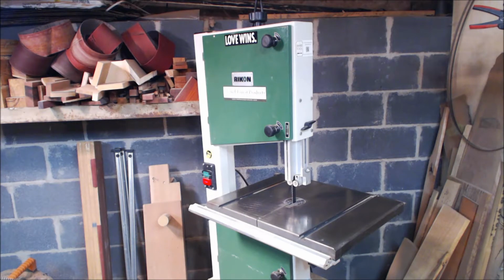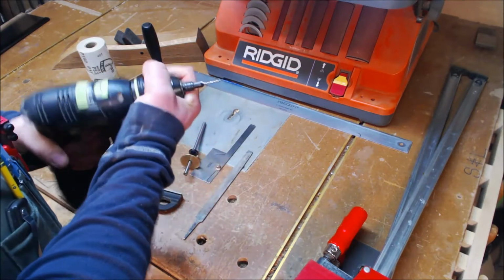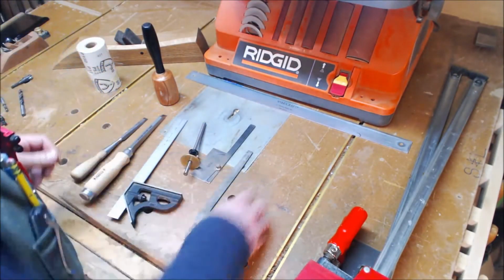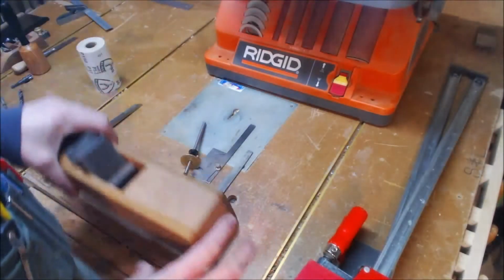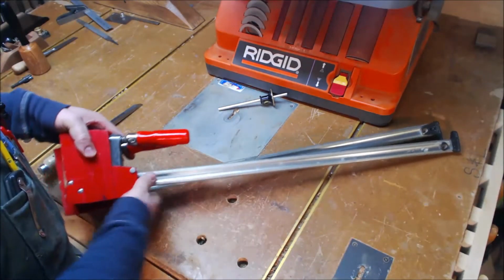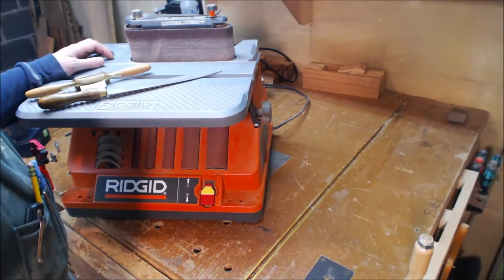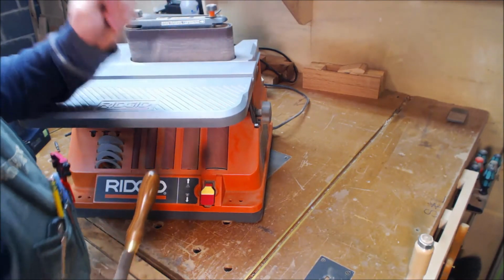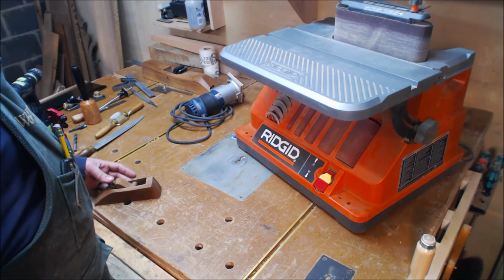What Tools Do I Need for the Online Plane Making Class?.mp4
What tools do I need to make a wood plane in the online classes offered by Scott Meek Woodworks?
I answer that question in this video.